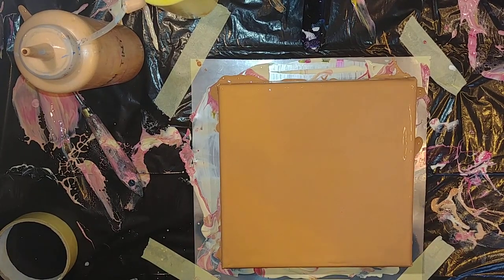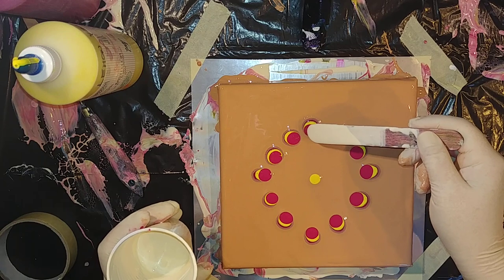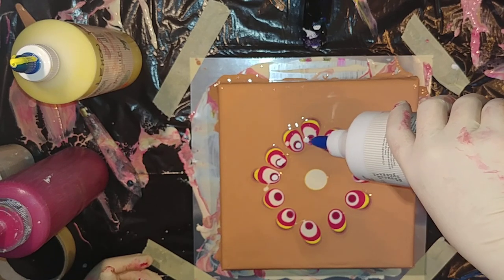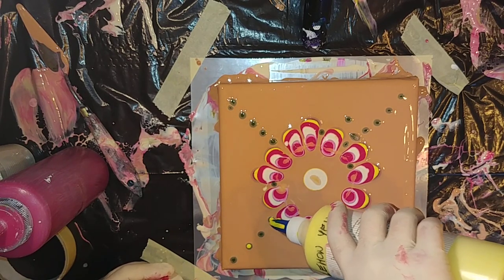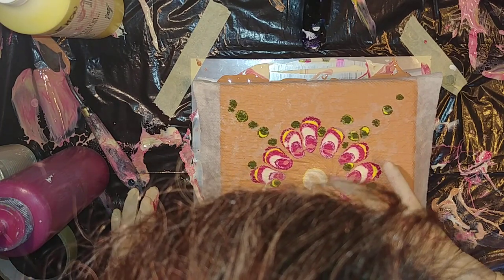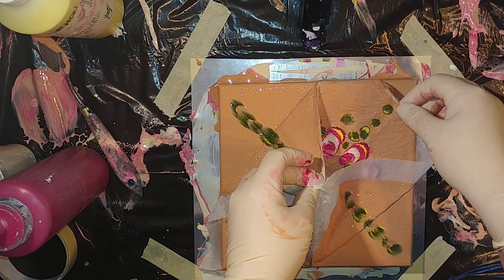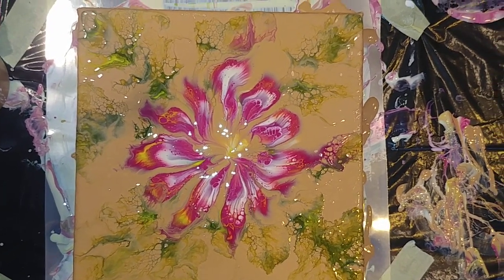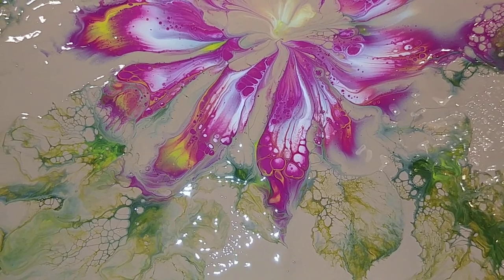(35) Reverse dip with damped paper towel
Reverse flower dip with damped paper towel with some beautiful lacing effect. I don't like the bacground colour, but somethimes thing just don't turn out as we want. So sad, because I like all the other things about this painting, but it is what it is... Hehe
Colours:
- cardinal red
- titanium buff as backgroud
- flesh tint
- white
- green gold
- lemon yellow
- quinacidone rose
- peach
All my paints are mixed with acrylic primer in 1:1 ratio.

If you want to support my chanel to keep on experimenting with new techniques you can do it through this link: